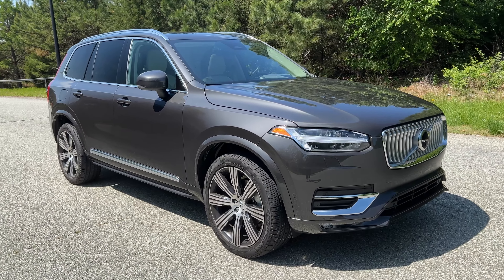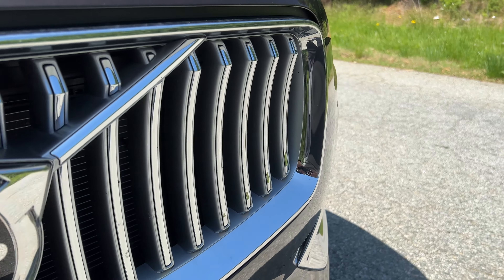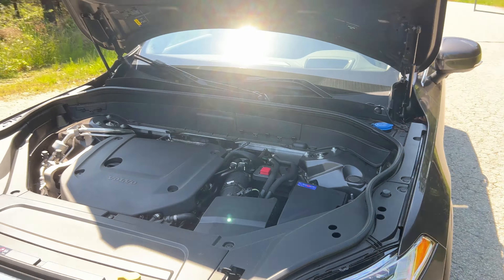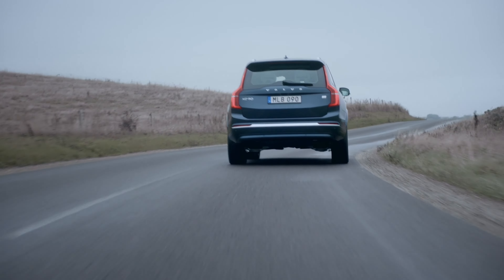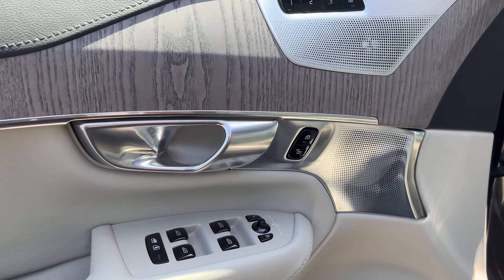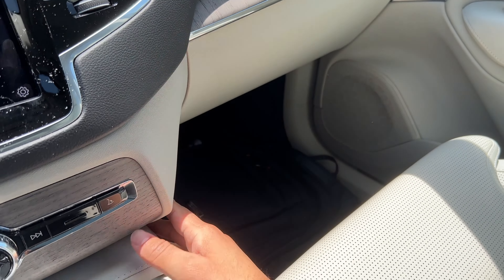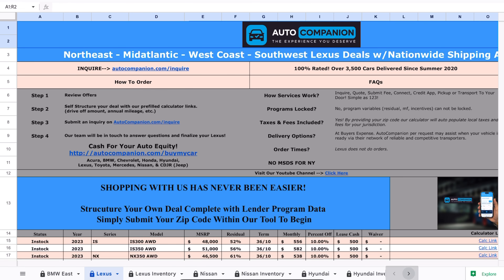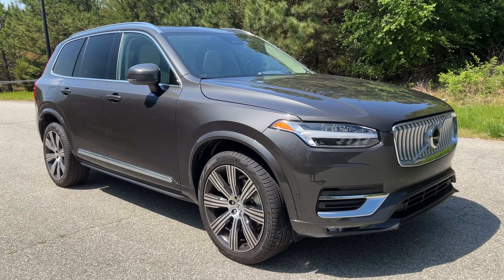2023 Volvo XC90 B6 Ultimate Review.. Best Lease Ever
This is a full comprehensive review of the 2023 Volvo XC90 B6 Ultimate trim level. This model has the crazy turbo and supercharged four-cylinder engine which I enjoyed but I would personally get the Plus trim. See my 2023 Lexus RX 350h Review

Save on a new car with AutoCompanion & Take $100 Off The Broker Fee With This Link:

Video Chapters:

00:00 - Intro & Exterior
01:25 - Drive
09:25 - Interior, Features, & Space
14:12 - Conclusion & How To Save On A New Volvo